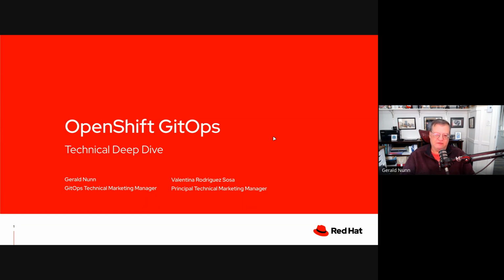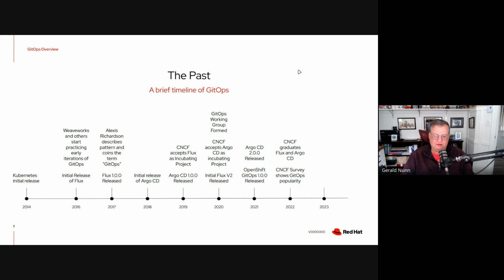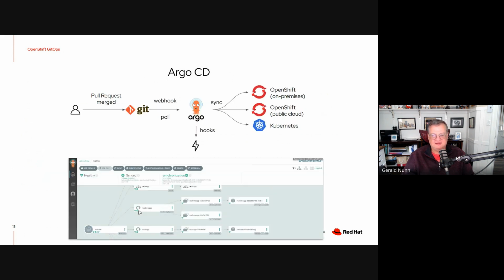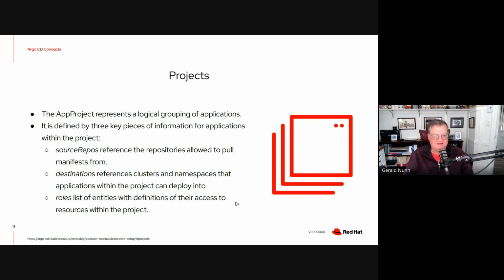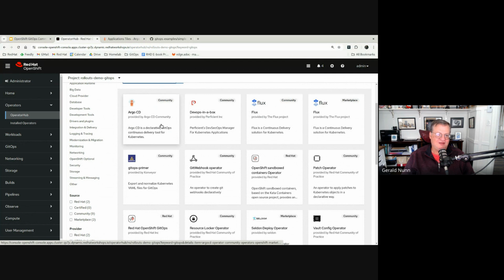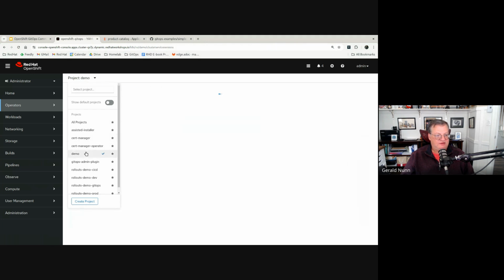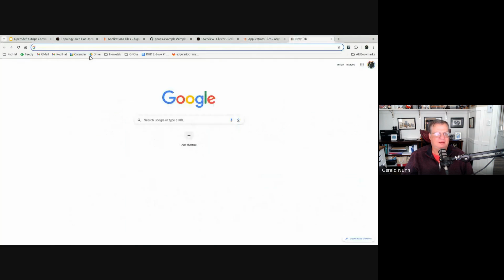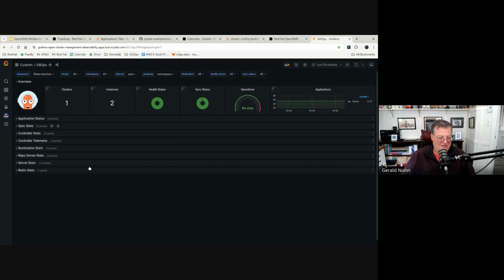OpenShift Commons: OpenShift GitOps with Gerald Nunn, Red Hat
A conversation about OpenShift GitOps and demo session.

Join our live sessions every Wednesday at 12:00PM - 1:00 PM EDT- 9AM PT

Review our Agenda: red.ht/commons-GENERAL-agenda